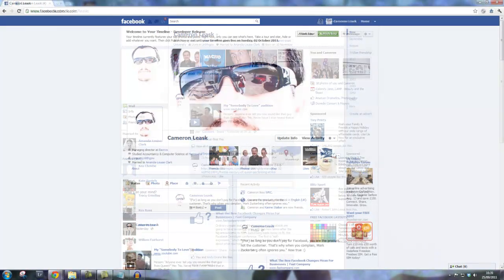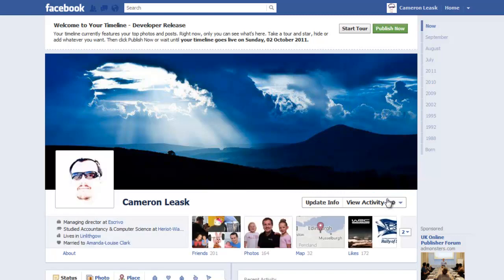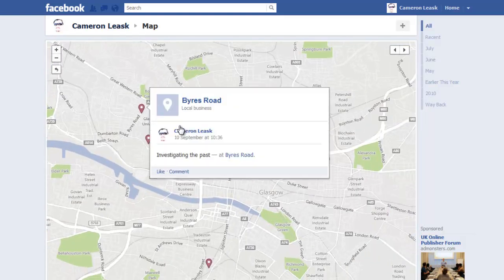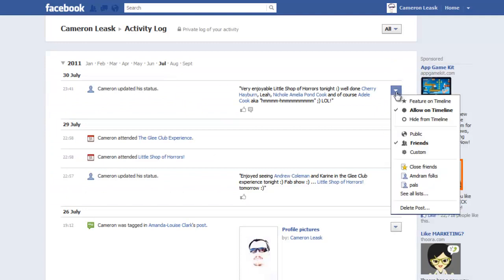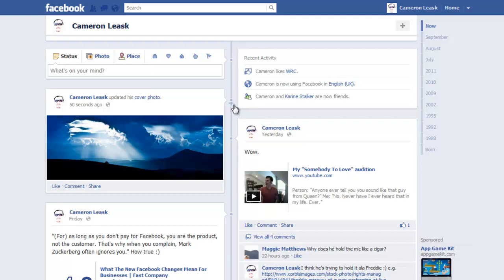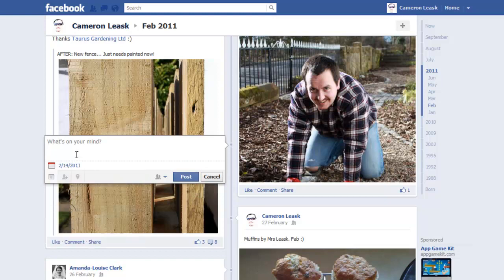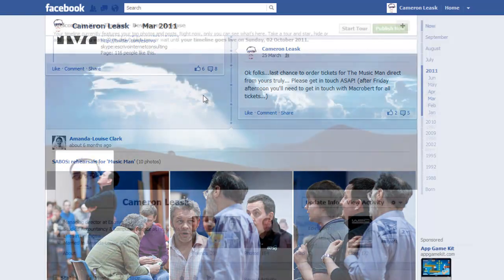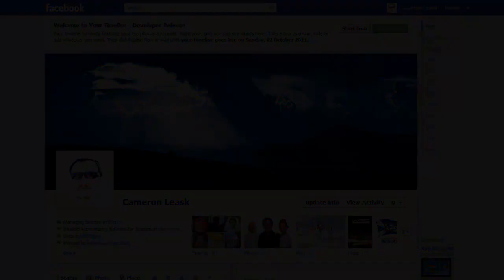Facebook's new Timeline interface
A quick look at the features of Facebook's new Timeline interface.